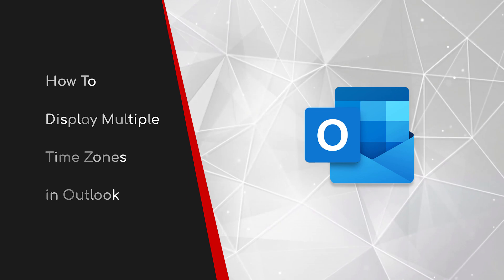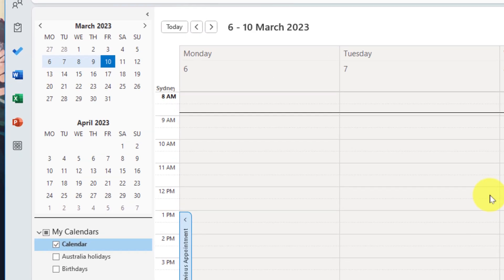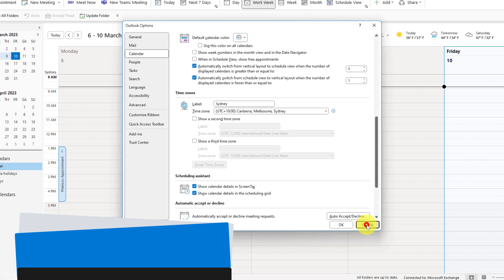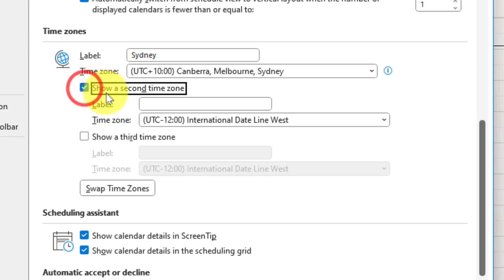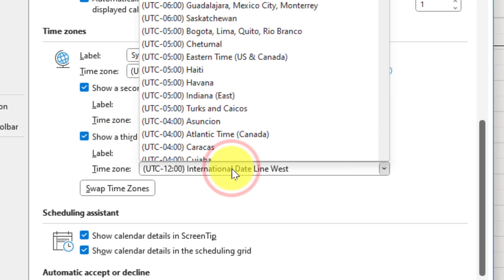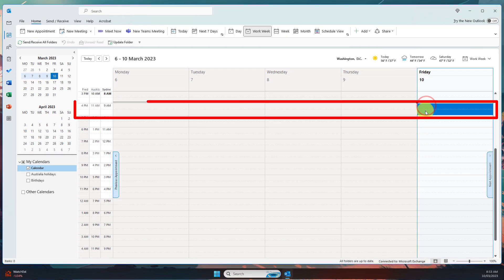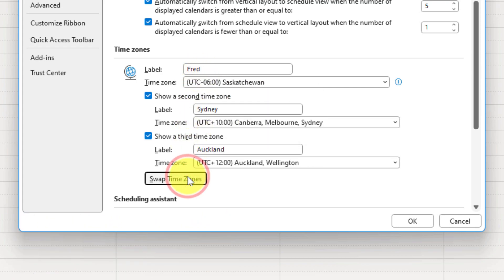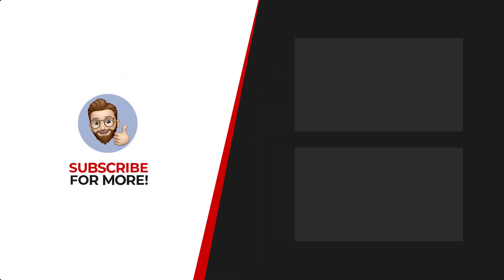Avoid Time Zone Confusion: Multiple Time Zones in Outlook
Are you tired of scheduling meetings with people in different time zones and always worrying about getting the time right for their time zone? Look no further than this guide on how to avoid time zone confusion with multiple time zones in Outlook.

In this video, I'll show you step-by-step how to set up and use Outlook's multiple time zone feature, so you can stay organized and on top of your schedule no matter who you are connecting with around the world.

Music from Uppbeat (free for Creators!)